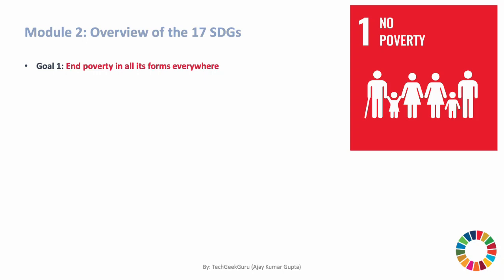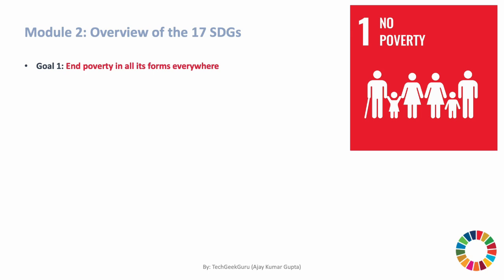youtube video #-9PHRm14Gg4